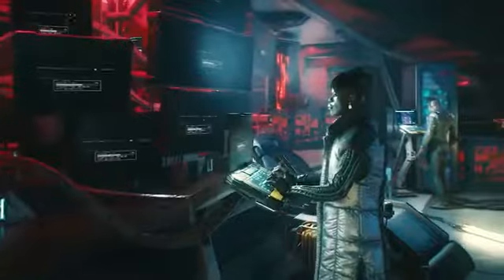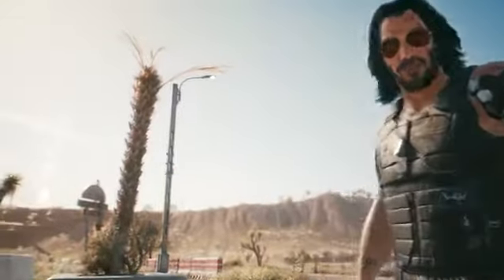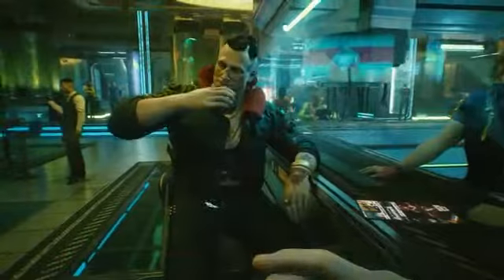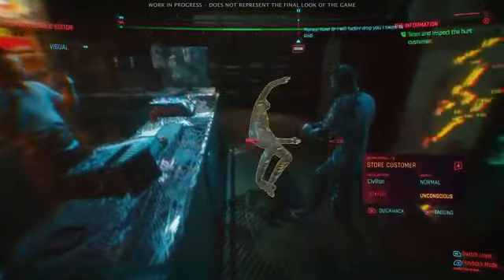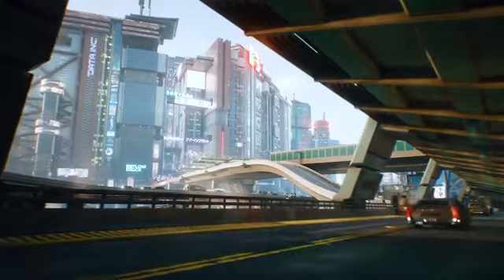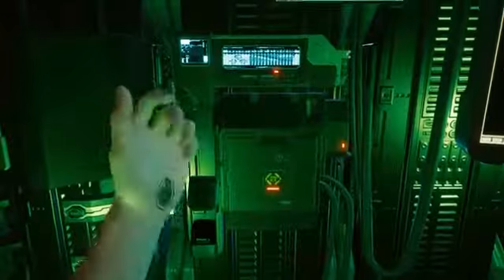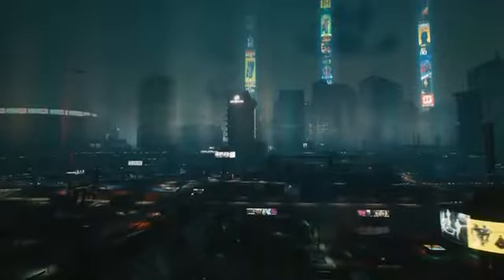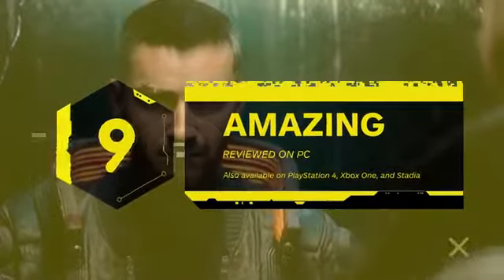Cyberbank 2077 Review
Cyberpunk 2077 reviewed by Tom Marks on PC, also

available on PlayStation 4, Xbox One, and Google

Stadia.

Developer CD Projekt Red's first game after The

Witcher 3: Wild Hunt is an RPG that throws you into

the beautiful open-world map of Night City and offers

a staggering amount of flexibility in how you choose to

take it from there.

Cyberpunk 2077 is an open-world, action-adventure

story set in Night City, a megalopolis obsessed with

power, glamour and body modification. You play as V,

a mercenary outlaw going after a one-of-a-kind implant

that is the key to immortality. You can customize

your character's cyberware, skillset and playstyle, and

explore a vast city where the choices you make shape

the story and the world around you. (Featuring Keanu

Reeves as Johnny Silverhand)